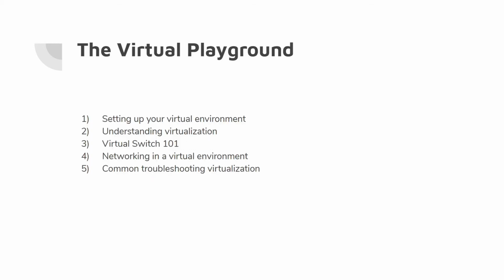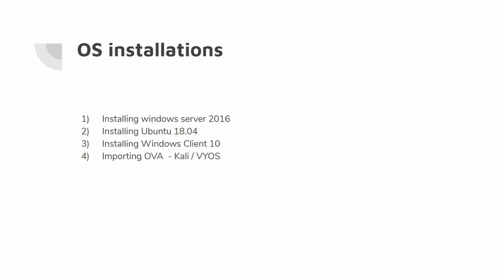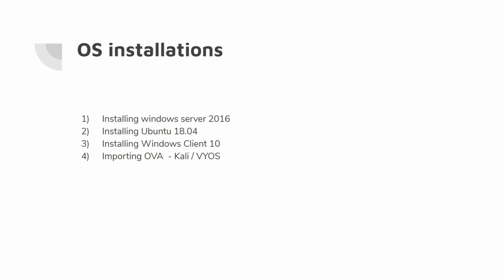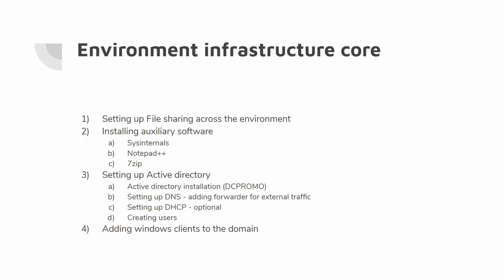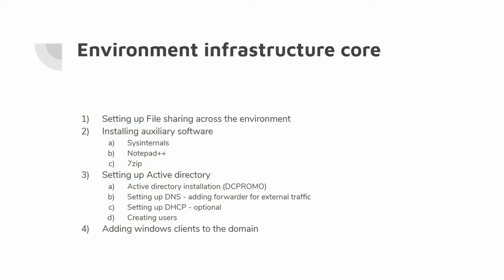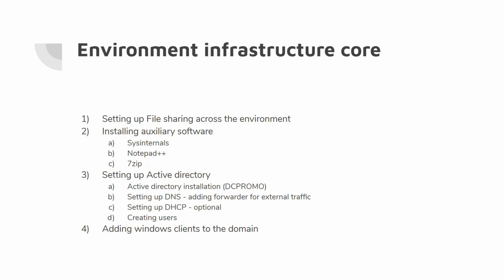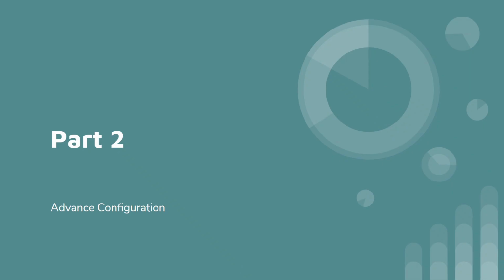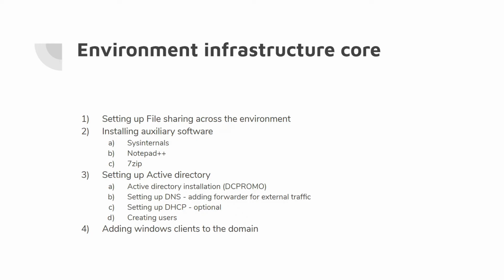Part 1 -IT Lab Project - Overview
Lab project from zero to hero including all steps of installation and configuration required to build a fully equipped lab for IT / Security use cases